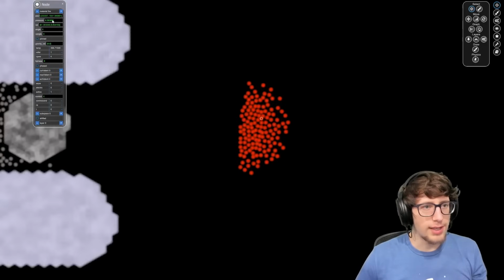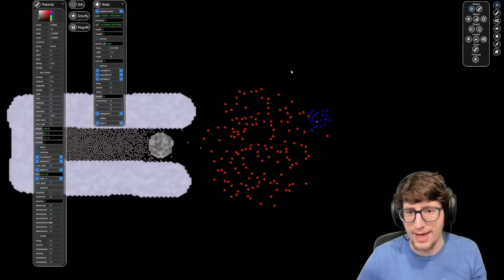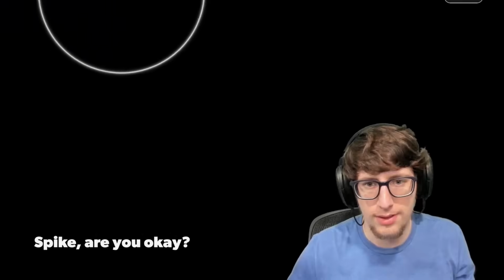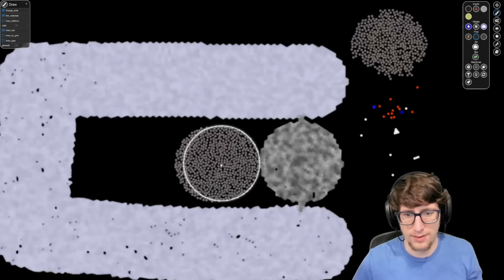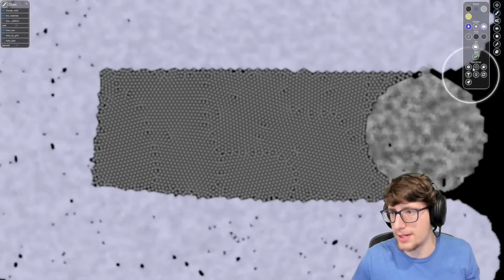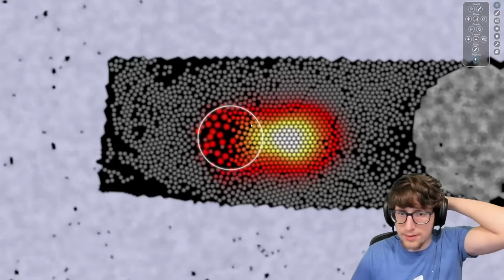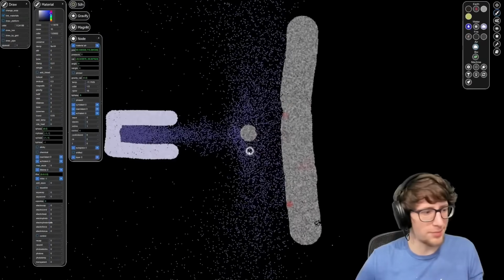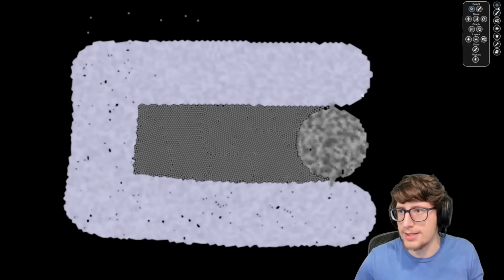PRESSURE CANNONS Tested in Space Simulation Toolkit!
We're making progress in our advanced ballistics in Space Simulation Toolkit - but how far can we go?